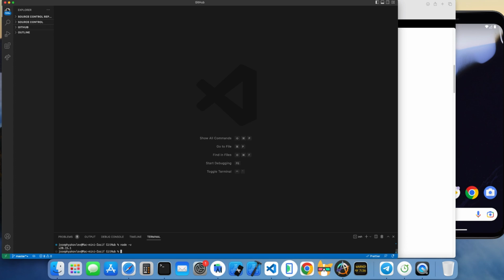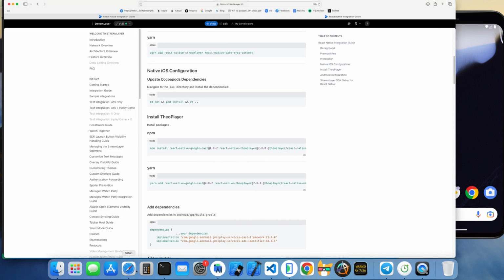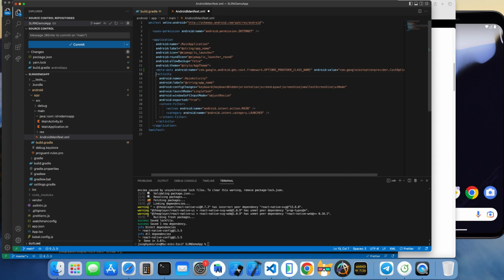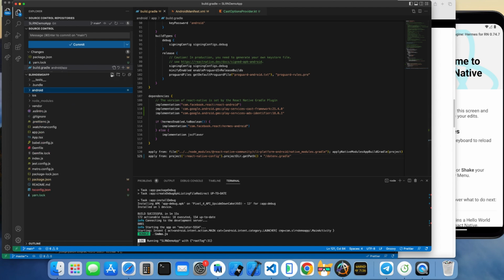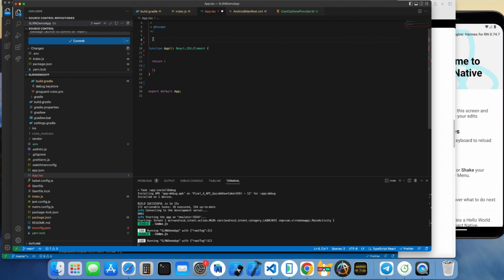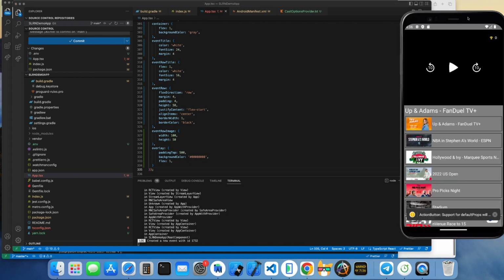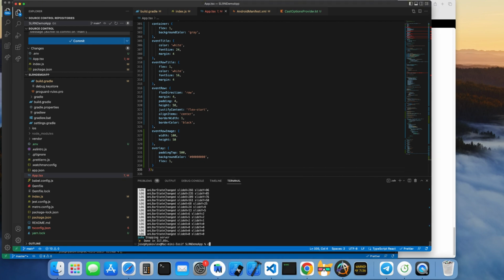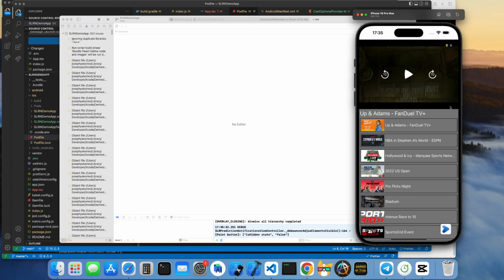StreamLayer SDK Integration Guide into a bare React Native Old-Architecture Project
This guide provides detailed instructions on integrating the StreamLayer SDK into the bare React Native project that follows an older architecture. It covers the necessary steps for setting up dependencies, configuring native modules, handling authentication, and initializing the SDK. Additionally, the guide explains how to manage events, interact with the StreamLayerView.

By following this guide, you will be able to successfully integrate StreamLayer SDK, enable real-time streaming features, and enhance your application's interactive media experience.